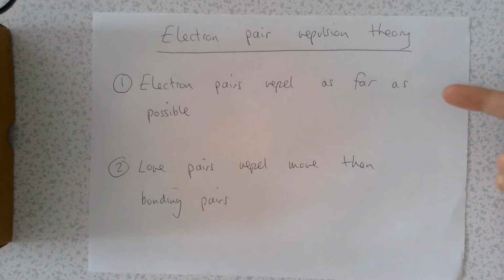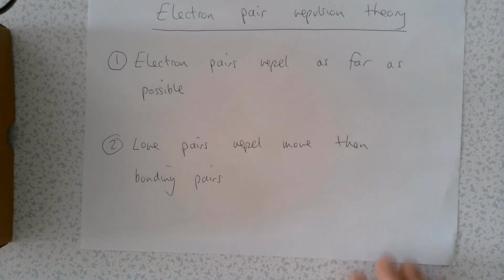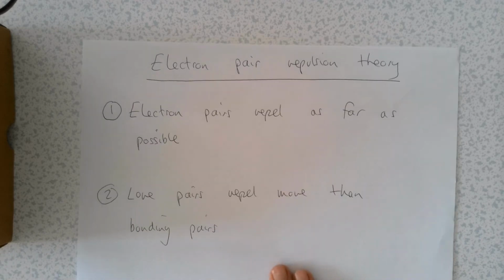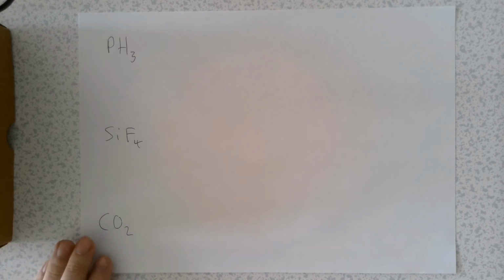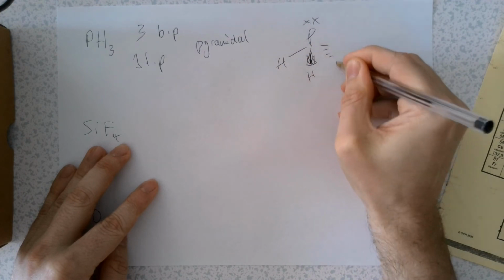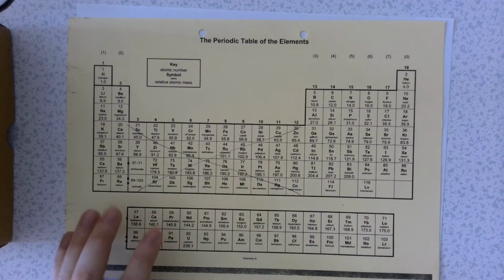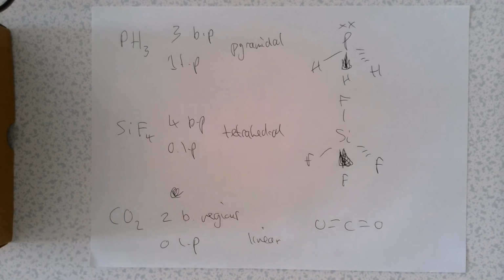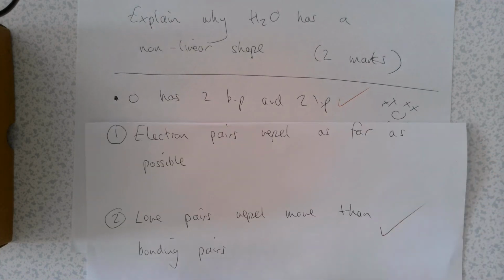Brady Explains shapes of molecules and electron pair repulsion theory